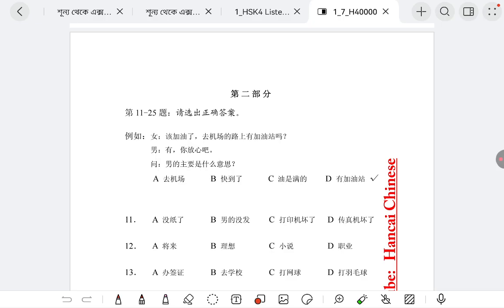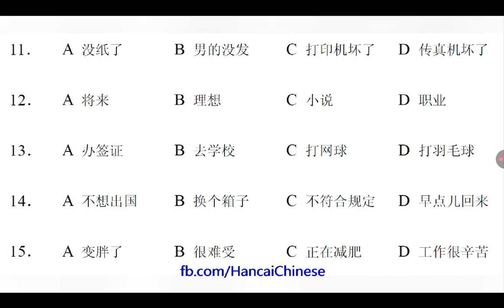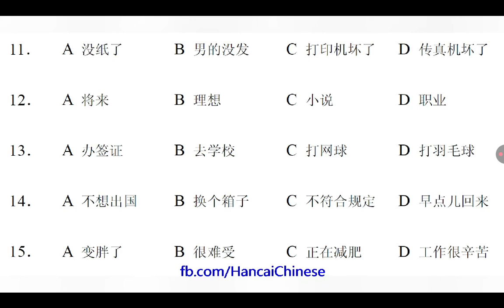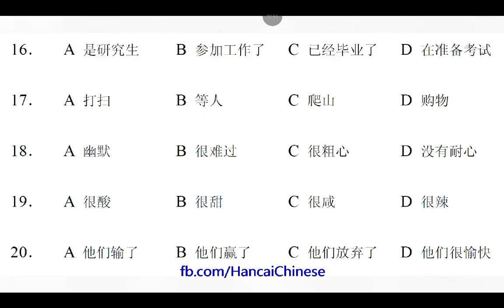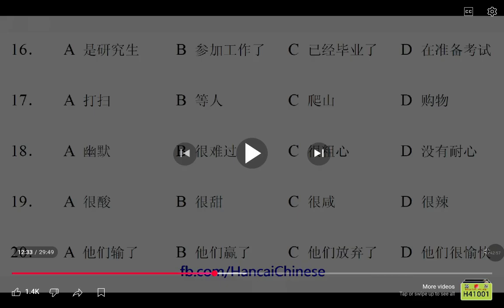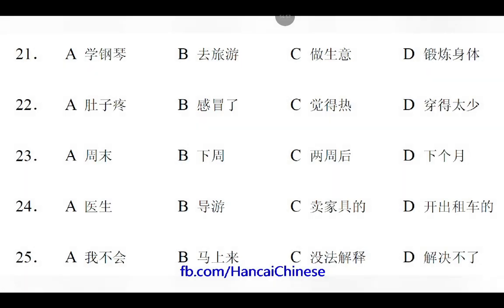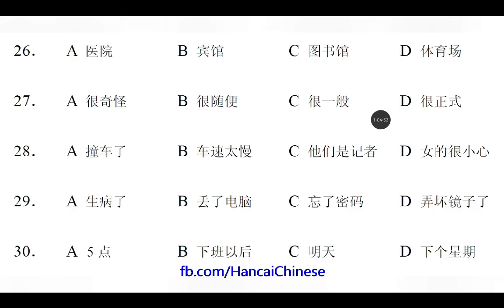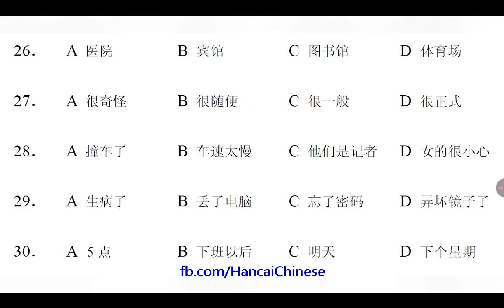HSK4 Listening Section 2 Question(11 - 35)